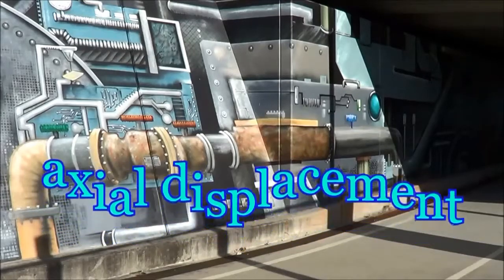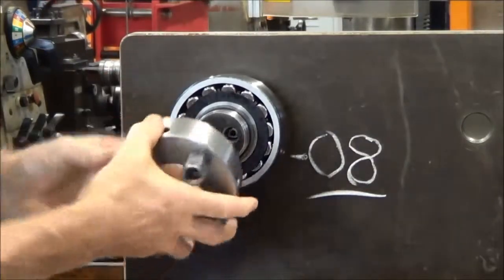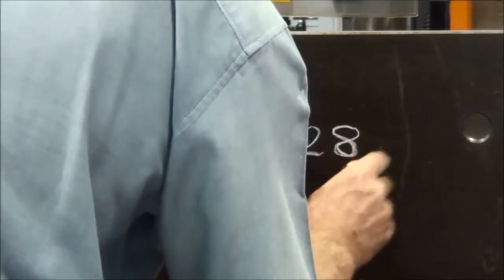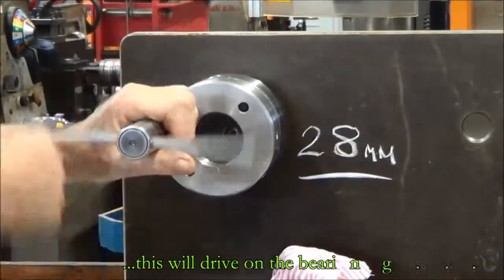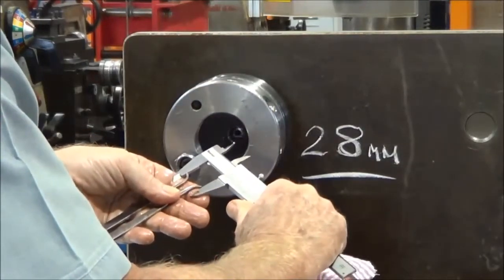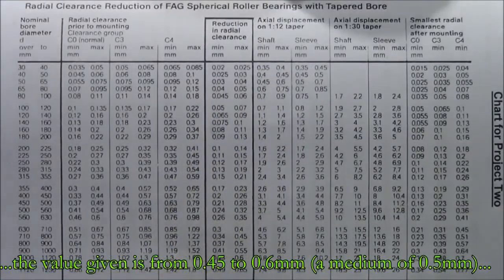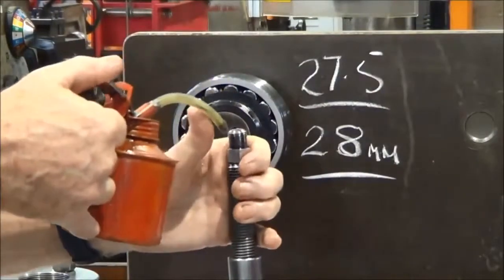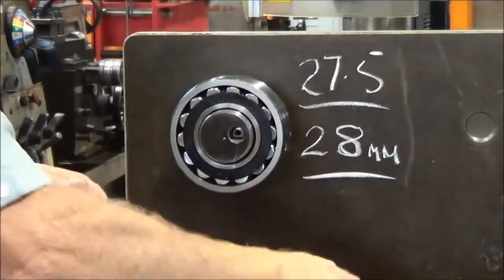Bearings; Spherical Roller Bearings - Part 2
This video demonstrates the correct procedure to follow when fitting spherical roller bearing using the "axial displacement method".